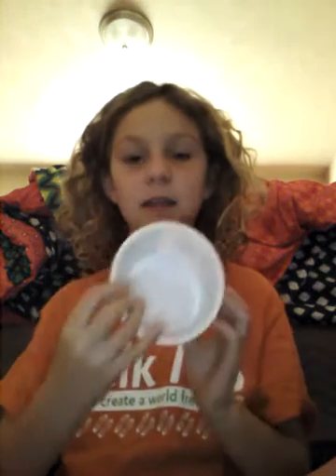Epic fail slime